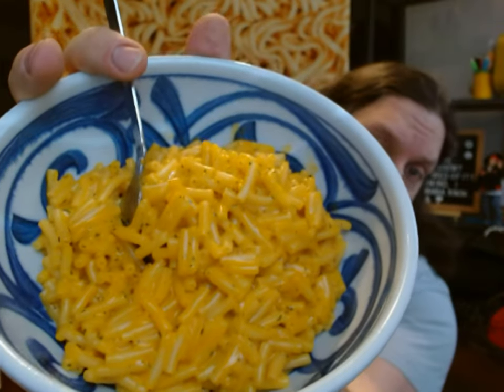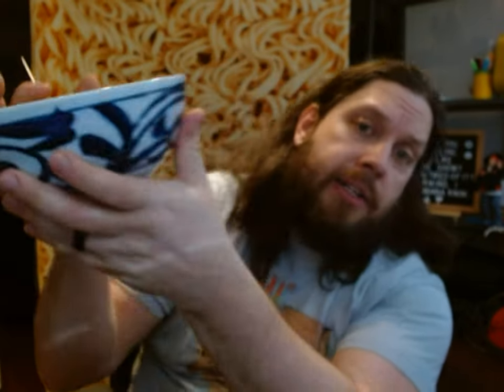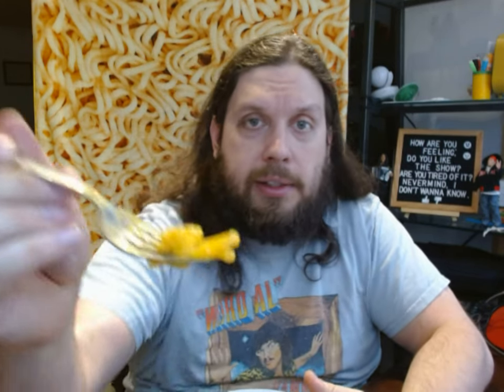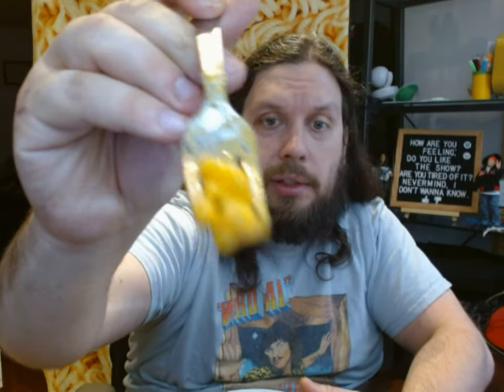Kraft Mac and Cheese Flavor Boost Ranch Review